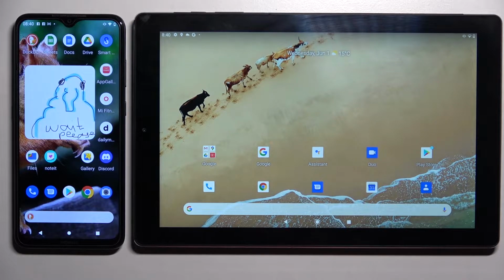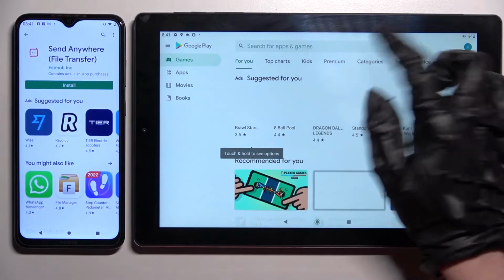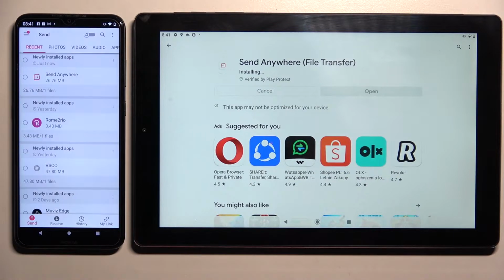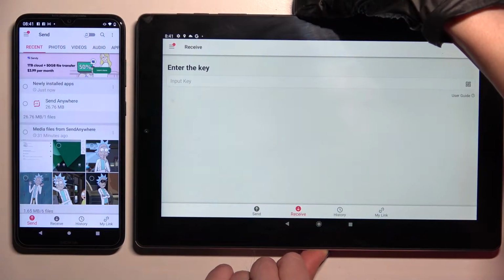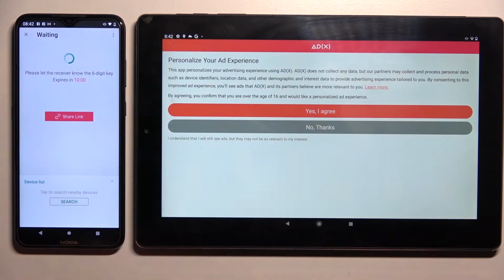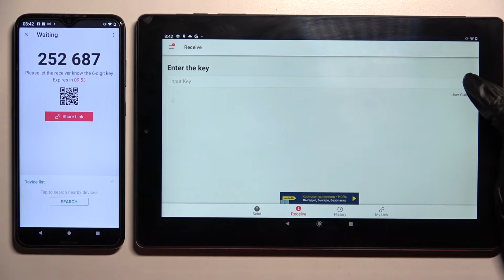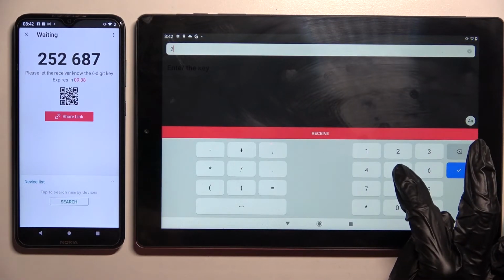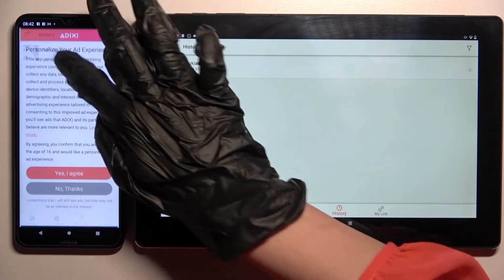How to Transfer files from an Android to CHUWI HiPad X – Send Anywhere App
Hi there! Have you ever been wondering how you can transfer files from any Android device to your CHUWI HiPad X? In today's video we're going to show you how you can transfer files from your some Android device to your CHUWI HiPad X just in a couple of simple steps. You can easily send different kinds of files, data or media from Android smartphone to your CHUWI HiPad X just by installing one certain app. So if you wish to learn how you can transfer files on your CHUWI HiPad X, all you need to do is just watch this short video to the end, follow the instructions provided by our specialist and try to perform this operation yourself on your CHUWI HiPad X. If you find this tutorial useful, don’t forget to hit that like button, leave a comment and subscribe to our channel.

How to use the send anywhere app on CHUWI HiPad X? How to transfer files instantly on CHUWI HiPad X? How to move the Nokia device to CHUWI HiPad X? How to share data between the Nokia device and CHUWI HiPad X? How to send data from a Nokia device to CHUWI HiPad X? How to share Nokia files with multi-people? How to transfer data to CHUWI HiPad X without network access? How to transfer data to a specific device?